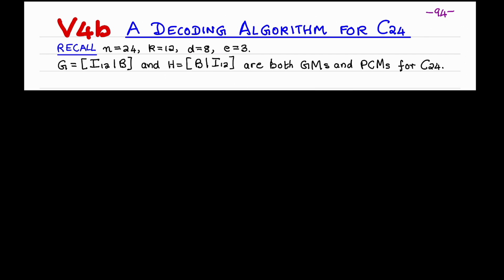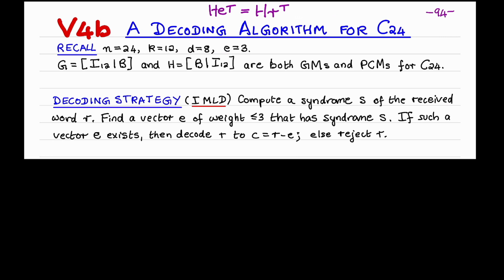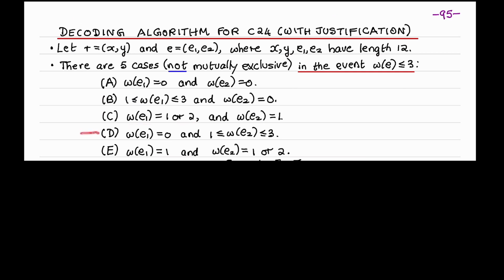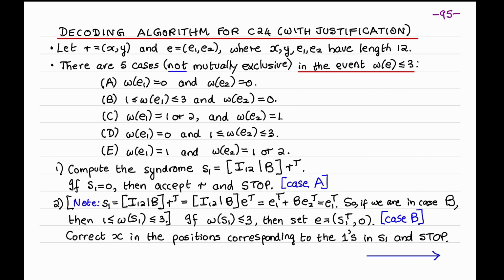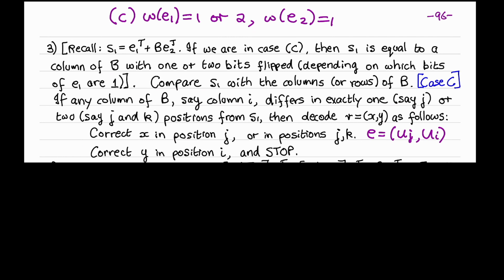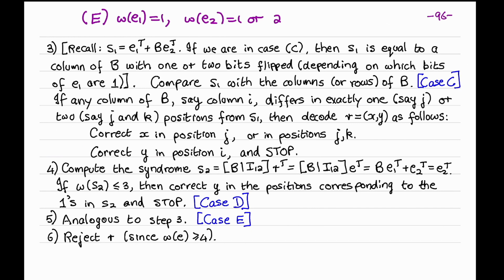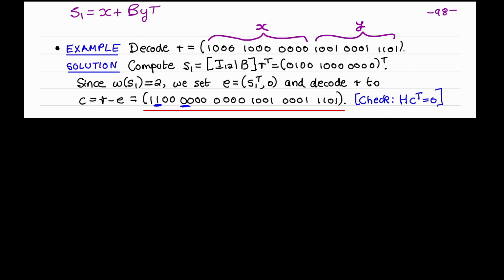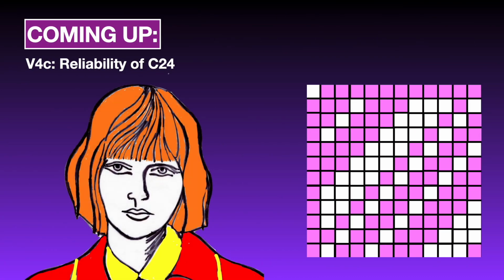V4b: A decoding algorithm for C24 (Error-Correcting Codes)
Topics covered: Decoding algorithm for the extended binary Golay code.

Slides
00:00 Introduction
01:20 Slide 94: Decoding strategy for C24
04:40 Slide 95: Decoding algorithm for C24 (with justification)
08:21 Slide 96: Decoding algorithm for C24 (with justification) (2)
12:50 Slide 97: Decoding algorithm for C24
13:37 Slide 98: Examples of C24 decoding
16:07  Slide 100: Notes on C24 decoding
17:11 Coming Up